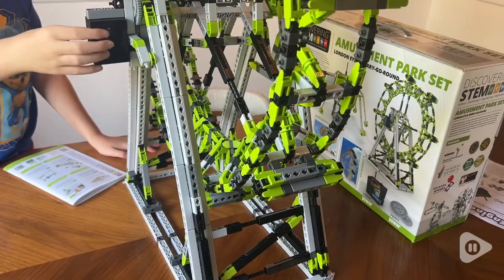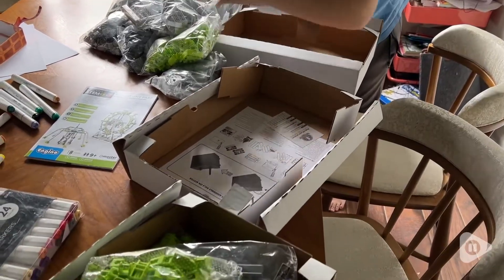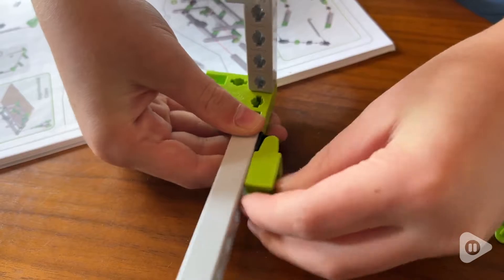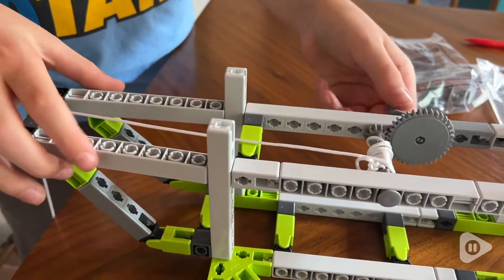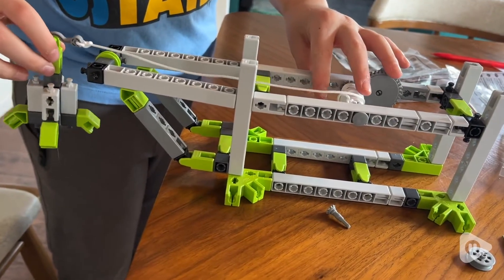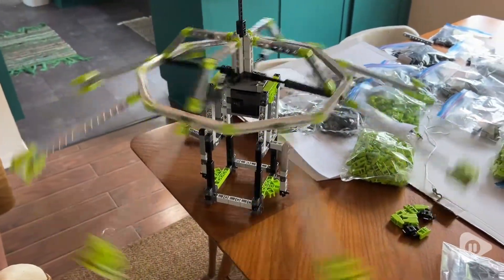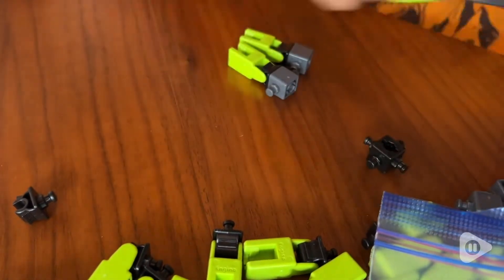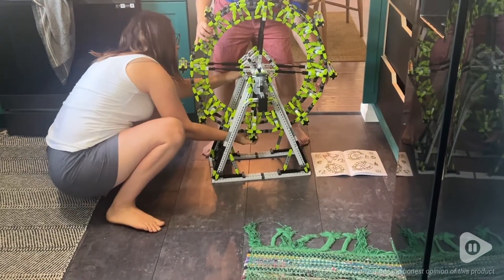Engino STEM Toys Building Kits | Our Point Of View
Engino STEM Toys Building Kits

(Commissionable Links)

THRILLING AMUSEMENT PARK ADVENTURE: This STEM toy lets you embark on an exhilarating journey through the wonders of amusement parks with 8 models including a Ferris wheel, London Eye, Merry-Go-Round, and Booster Ride.
POWERED BY GEARED MOTOR: Experience the magic of engineering in motion as you use the included geared motor to bring your amusement park rides to life! Learn the mechanics behind gears and witness your creations spin and whirl with delightful precision.
FUN AND ACCESSIBLE SCIENCE: Dive into the world of STEM with easy-to-follow building instructions for all models. Engage with informative booklets that explain the scientific principles applied in each model, making complex concepts easy to grasp for young minds.
UNLEASH YOUR INNER ENGINEER: This Engino STEM Project not only offers the excitement of amusement park rides but also encourages hands-on learning and creativity.
CHALLENGE YOUR KNOWLEDGE: After mastering the art of engineering and discovering the science behind amusement park rides, put your newfound knowledge to the test with the Quiz section. Exciting challenges await, ensuring an entertaining and educational experience for aspiring engineers of all ages!